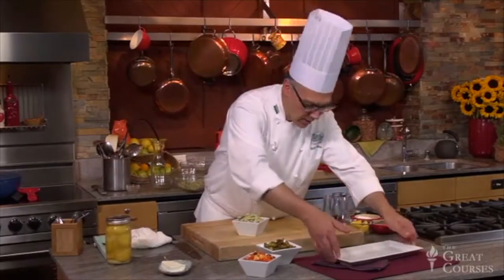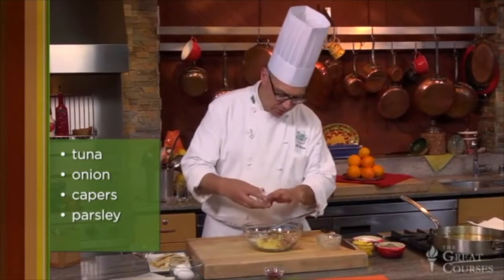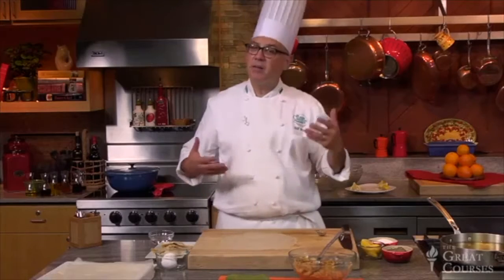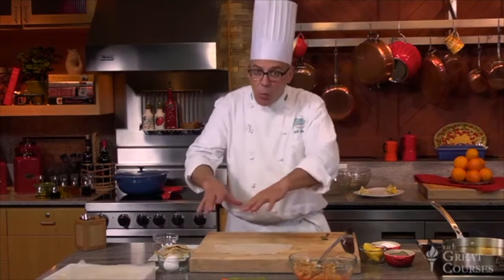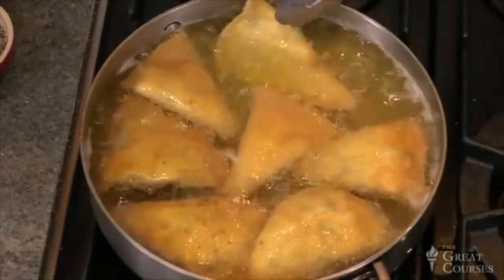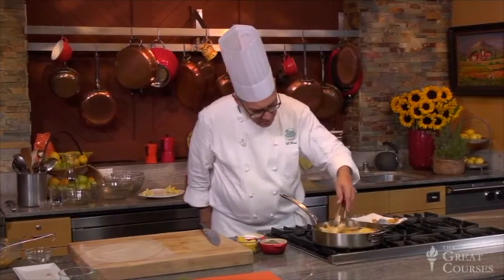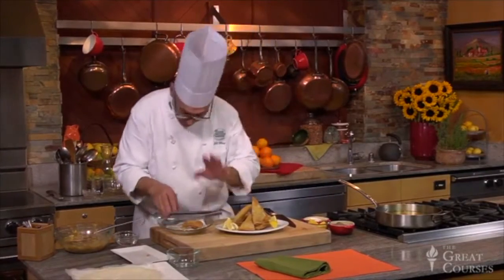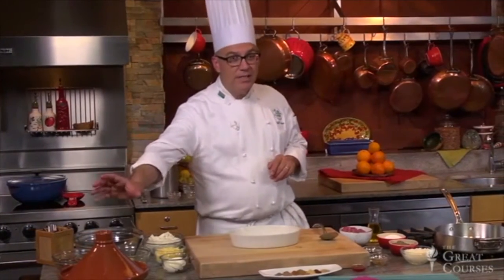Mediterranean Cooking: Tunisia - pt. 2